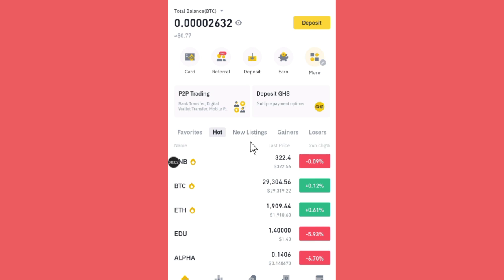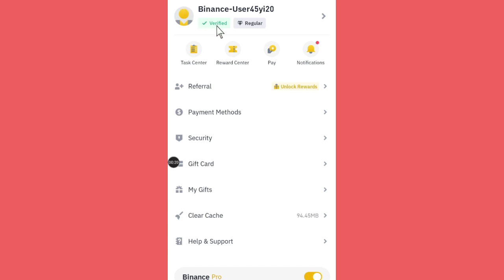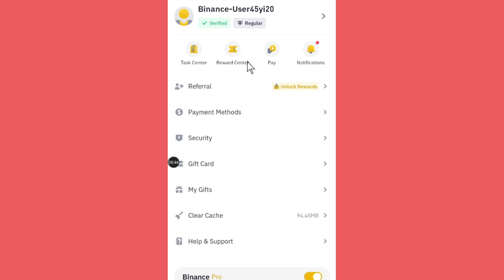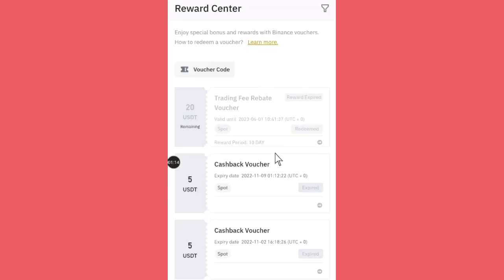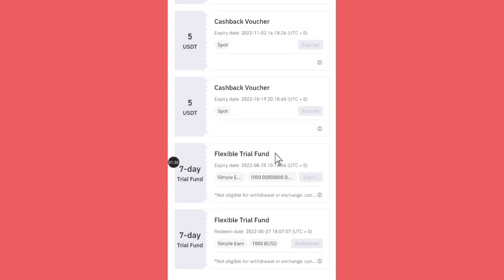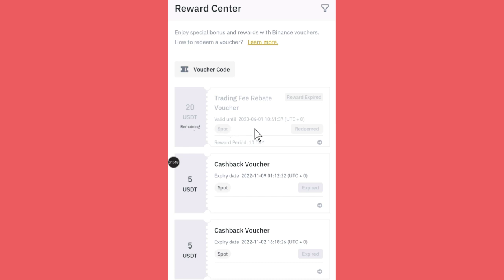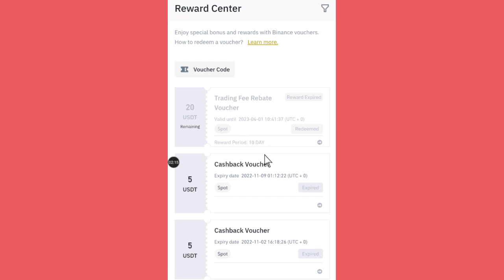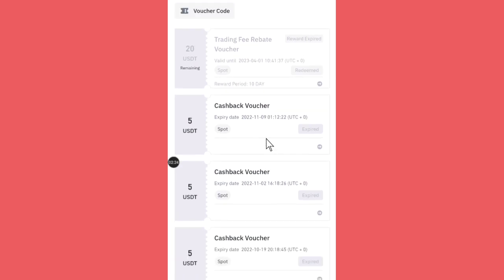How to redeem free 20 usdt on binance reward centre: free usdt to momo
This video will teach you how you can claim your free usdt rewards on binance
how to make money online
how to get free usdt on binance
binance rewards centre free usdt

how to start reselling business with little ca